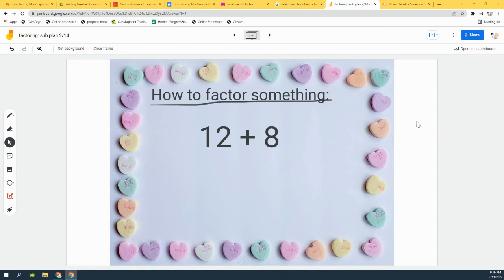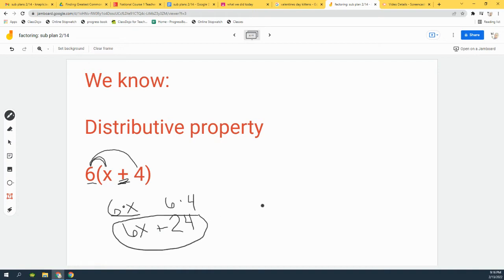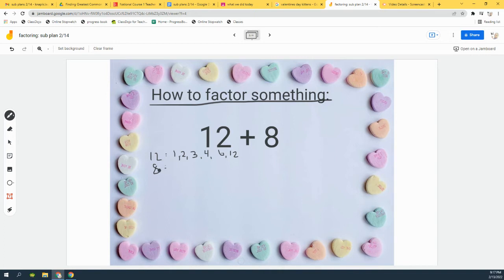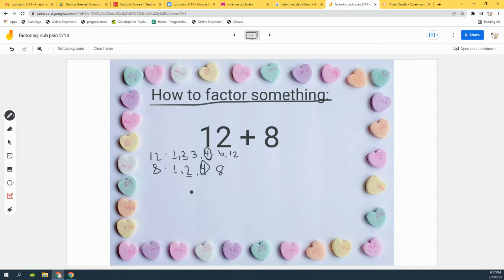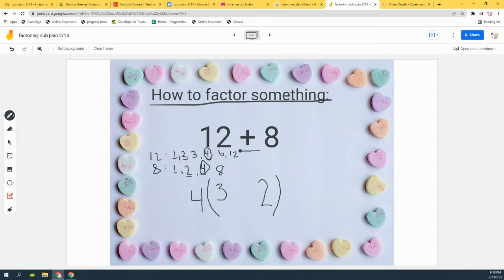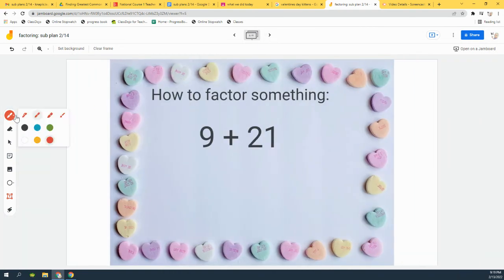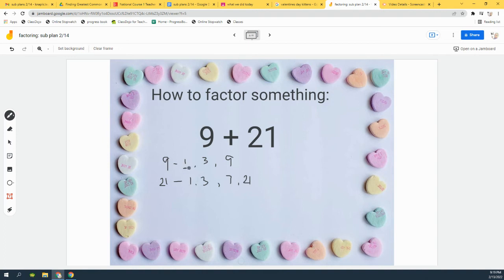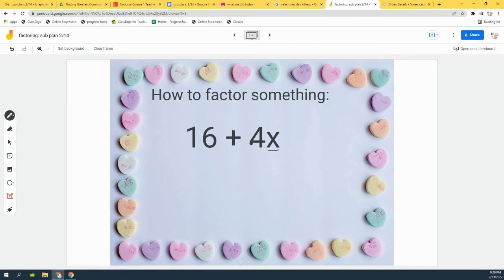factoring video 1